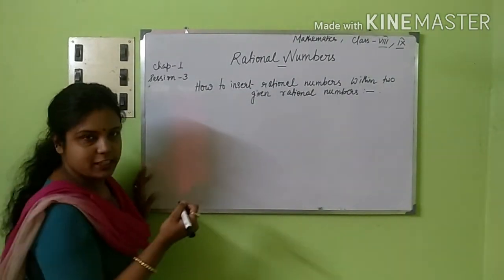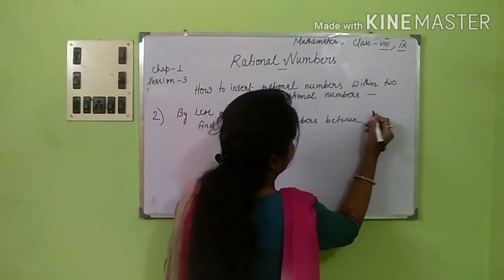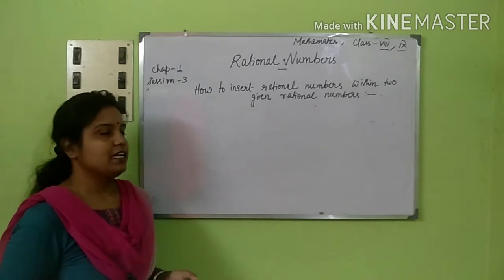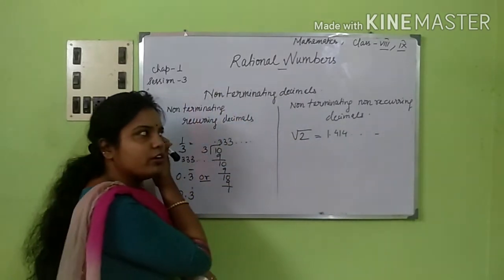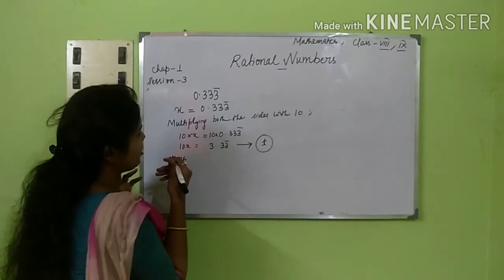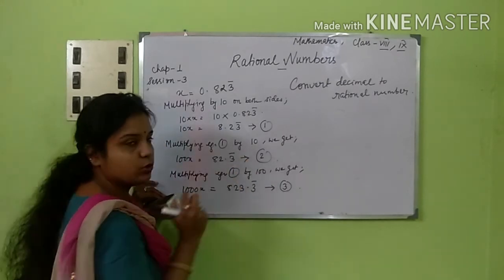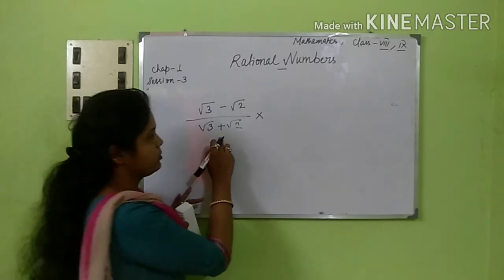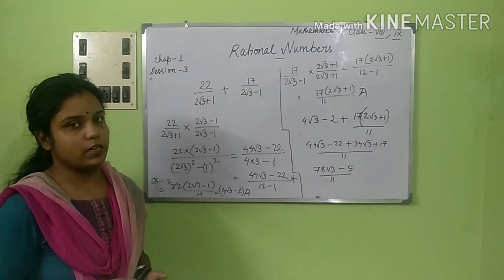RATIONAL NUMBERS || Mathematics For Class VIII & IX || 1st Chapter, Class No.3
This is the last class of Rational Number for class VIII & IX. In this class we have covered Insertion of numbers in between two rational numbers, Terminating and non terminating decimals, recurring and non recurring decimals,Conversion of decimals to rational numbers,Irrational number and Rationalisation of rational numbers with examples. In this video from 16.50 minutes the remaining part is for class IX only.